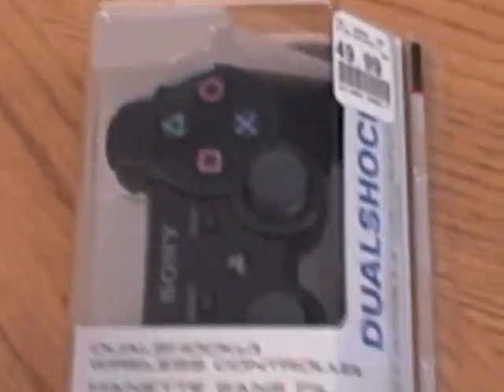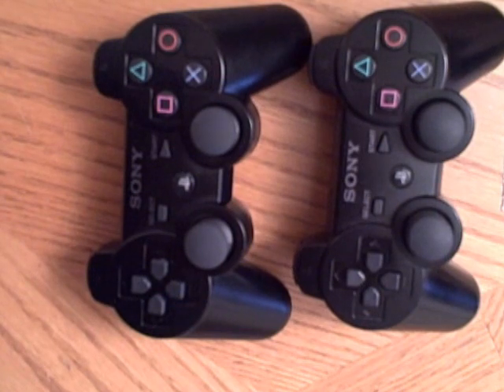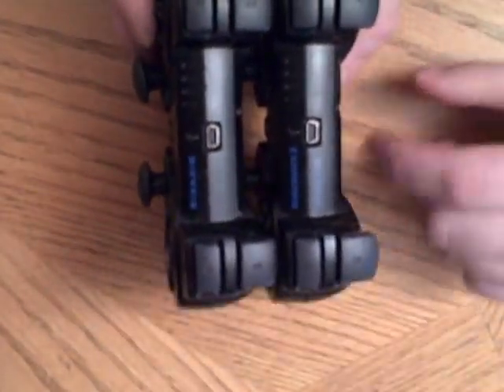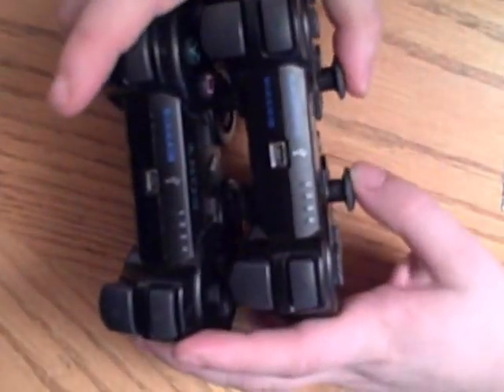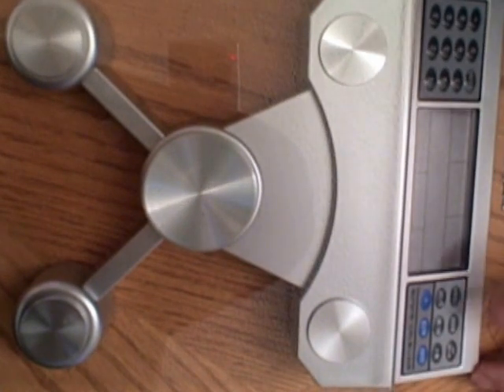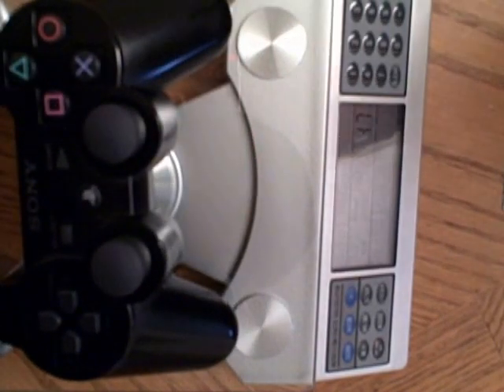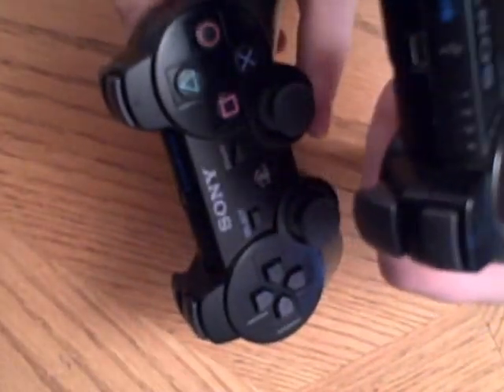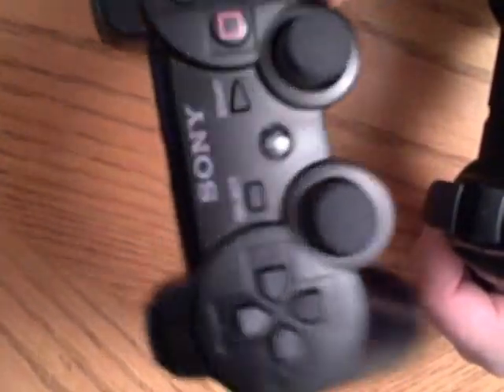Dual Shock 3 VS Six Axis